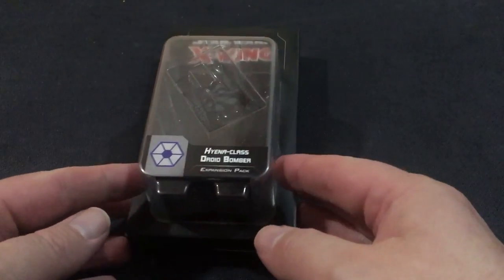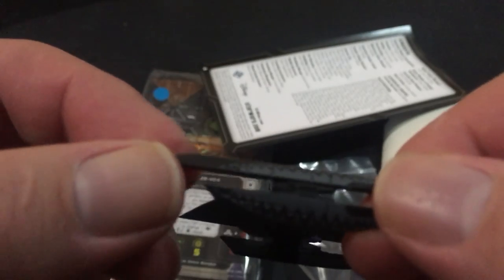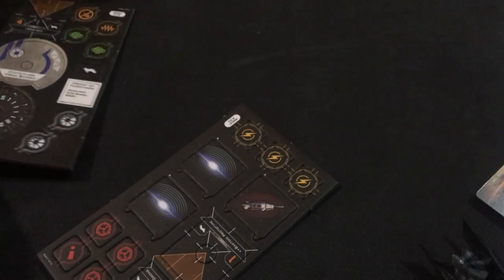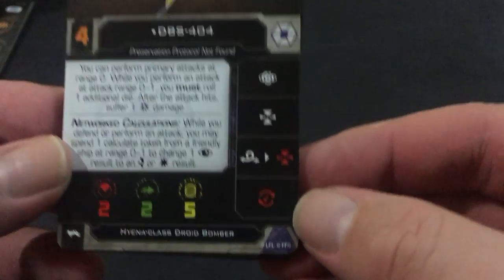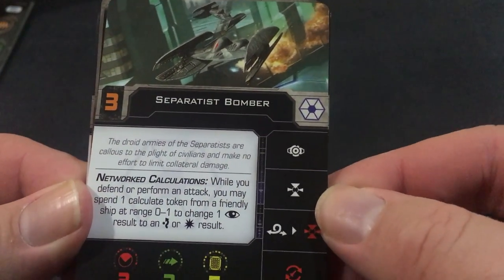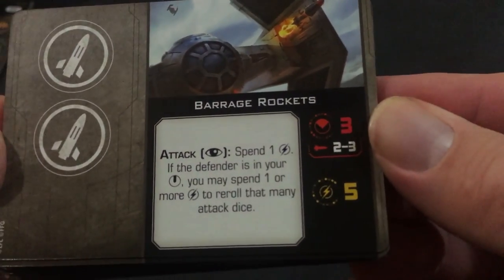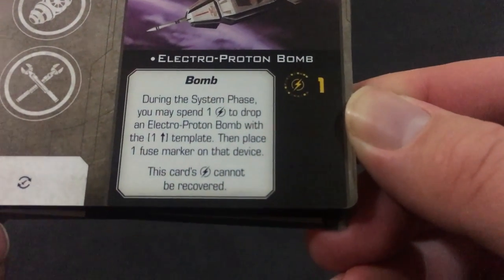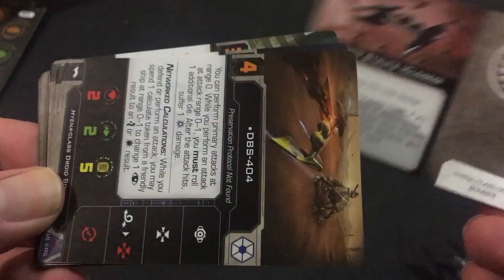Hyena-Class Droid Bomber Opening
A Vulture-Class Droid Bomber Expansion Pack for the X-Wing Miniatures Game 2.0 is opened up.